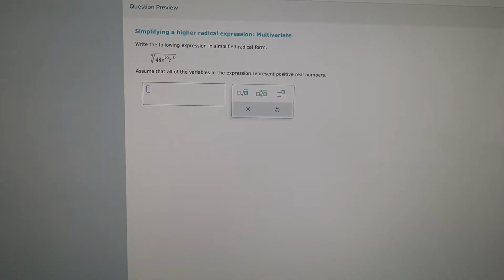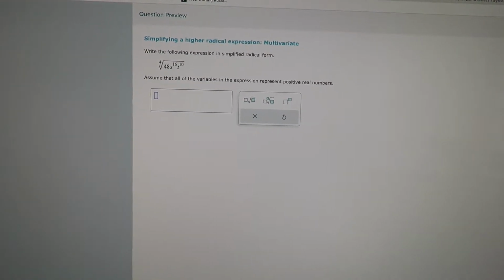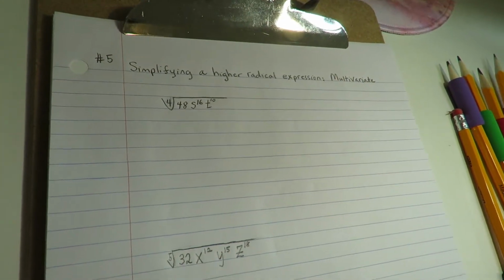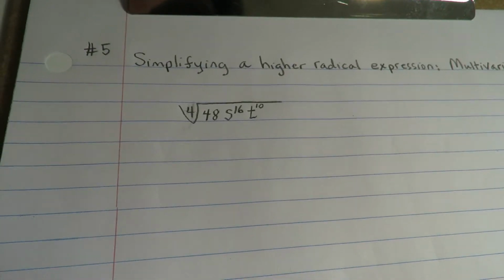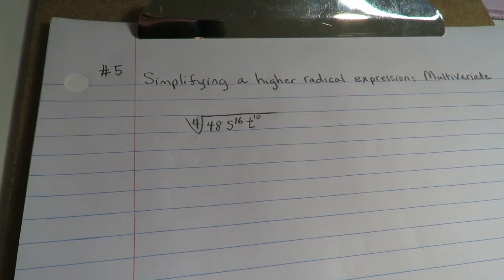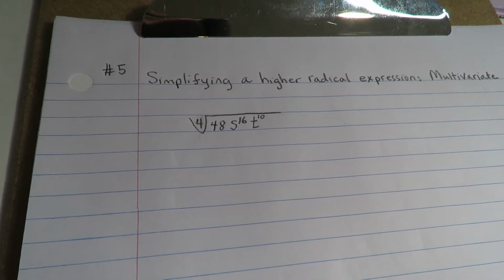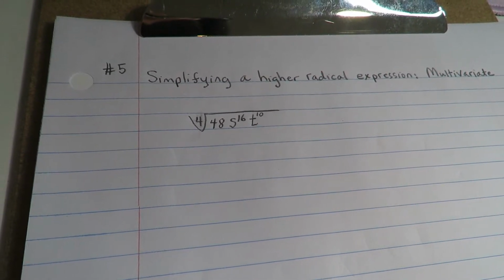Test 3 Review for Aleks- #5 Simplify a higher order radical expression- Multivariate